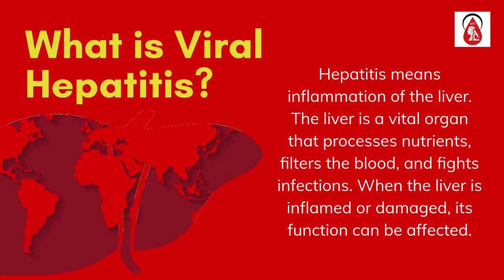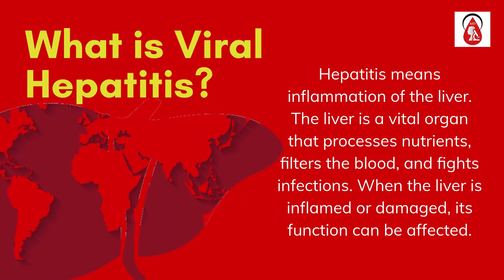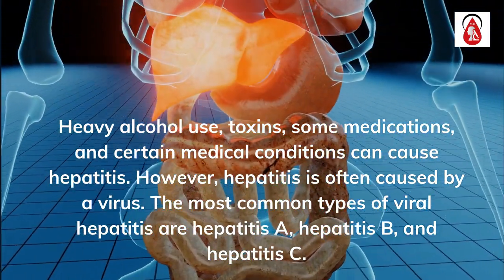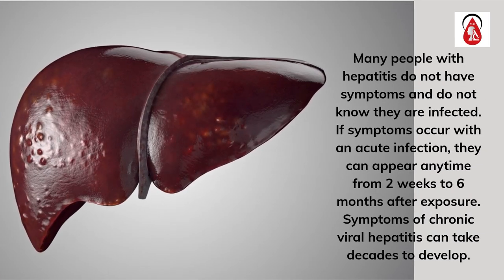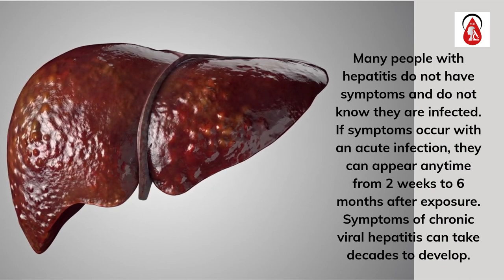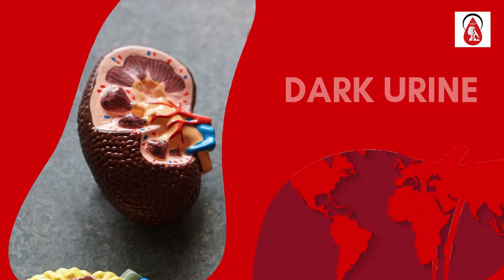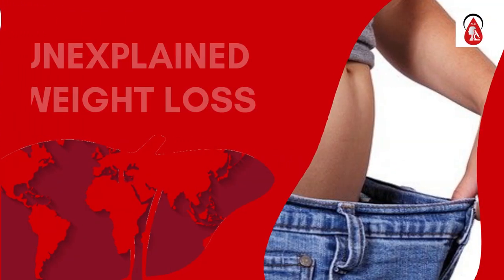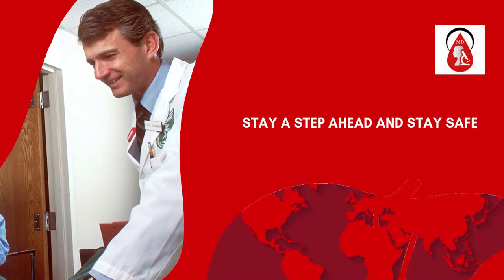Symptoms that indicate Hepatitis/Common symptoms of hepatitis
Symptoms that indicate Hepatitis

Common symptoms of hepatitis